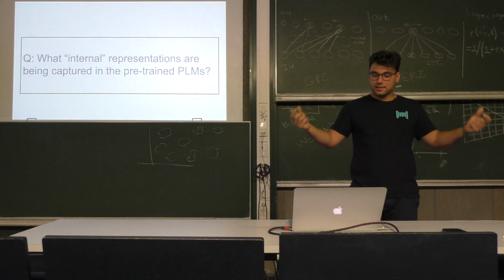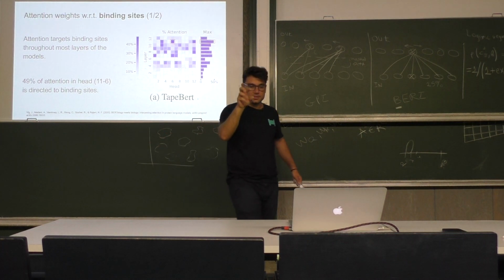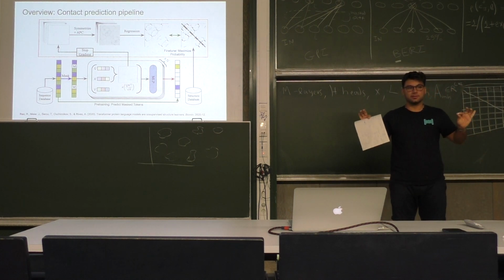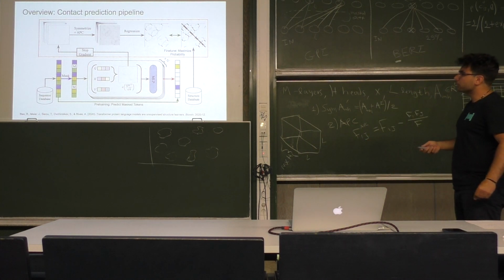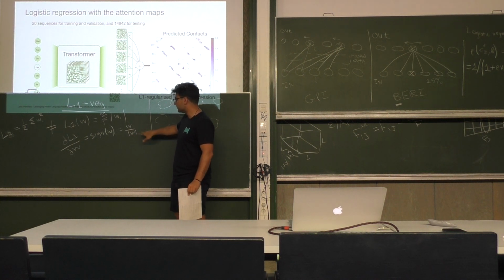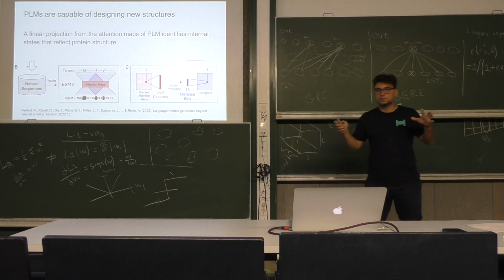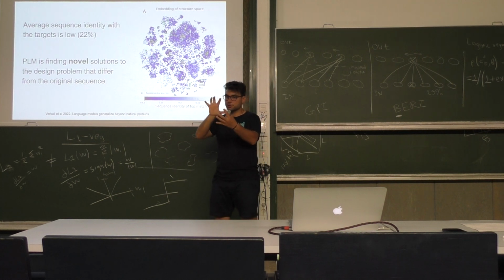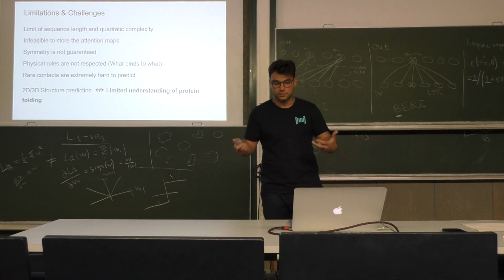W12.2: Representation Learning in Proteins (Part 2/2)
Topics covered:
- A closer look at the attention mechanism
- The attention mechanism in Natural Language Translation
- A tiny intro to proteins
- Representing protein sequences with Transformers
- BERT masked language modeling VS GPT?
- Looking at the attention maps of a pre-trained Transformer
- Combining attention maps for contact prediction

Presenter: Nikolas Adaloglou